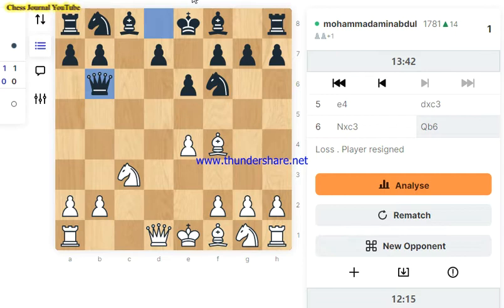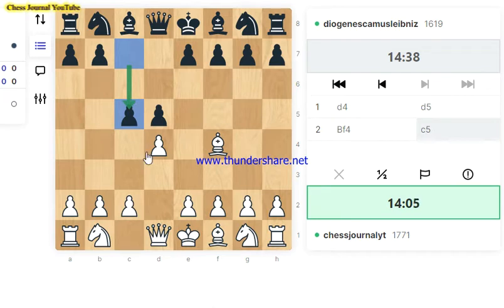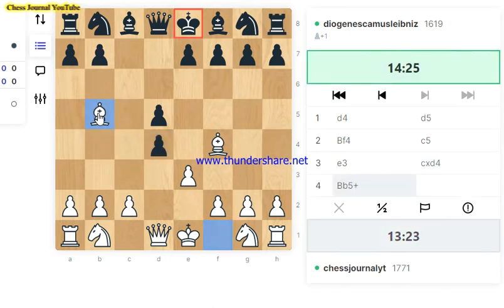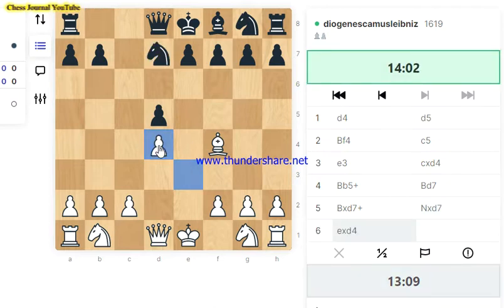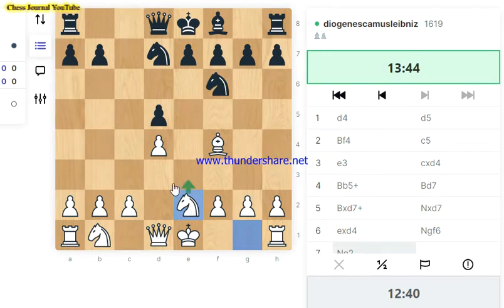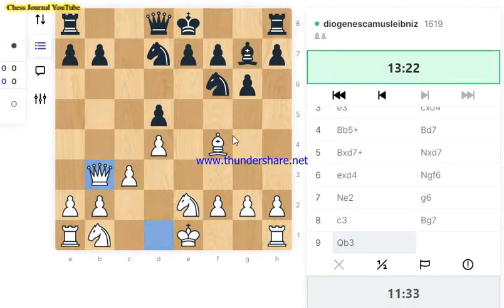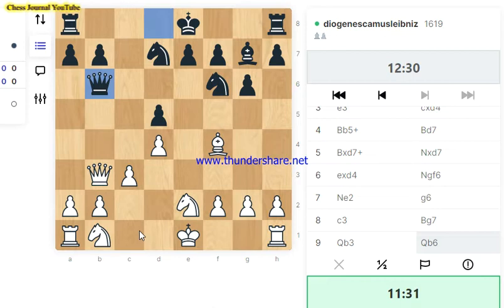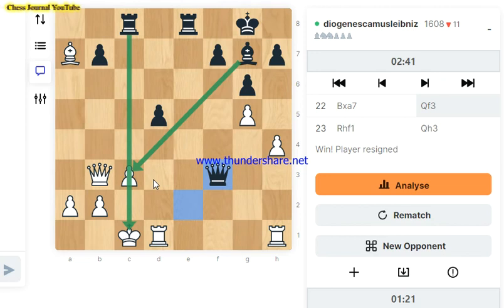London System Marathon Series of Games | Game-1 | With Self Analysis | Subscription Requested Please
London System Marathon Series of Games | Game-1 | Subscription Requested Please

Chess Strategy for Intermediate Level Players.